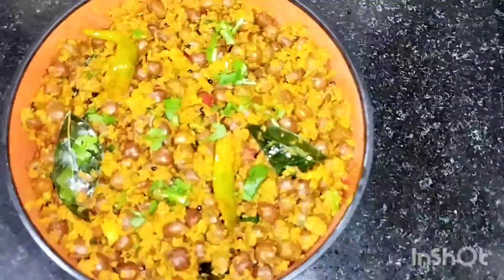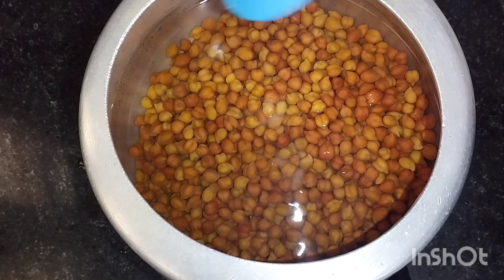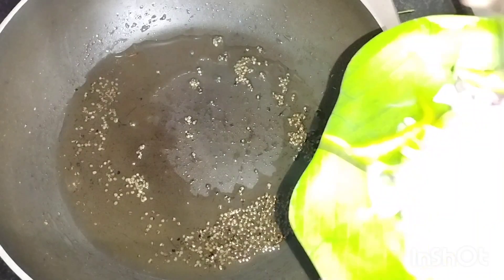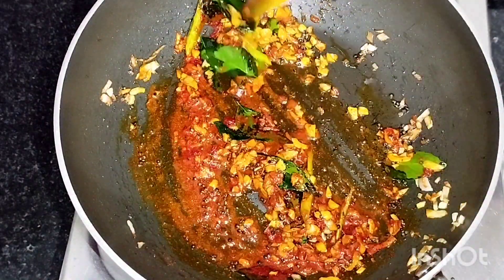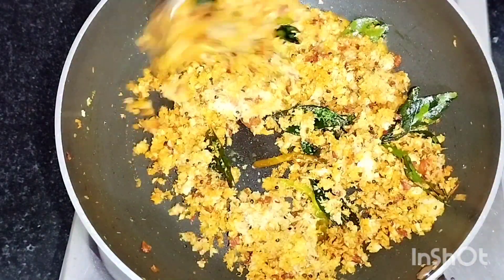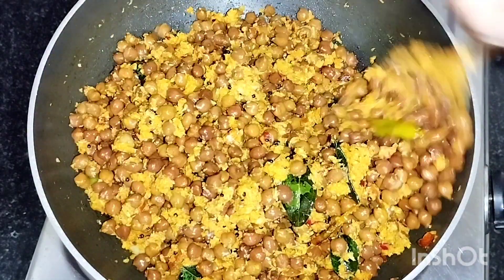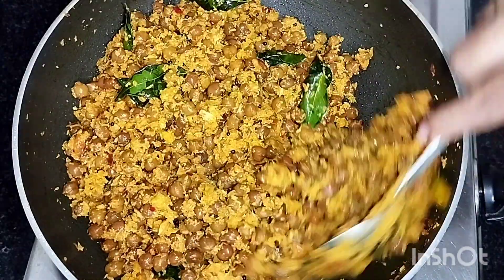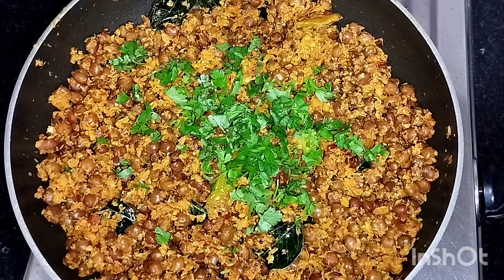ഒരിക്കലെങ്കിലും കടല ഇത്രയും ടേസ്റ്റിൽ കഴിച്ചു നോക്കണം/Black chana recipe